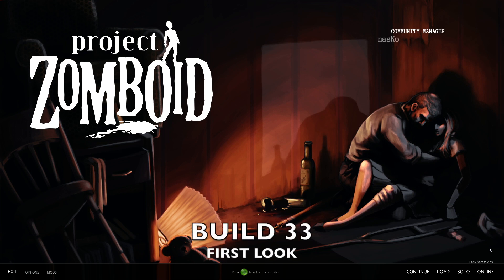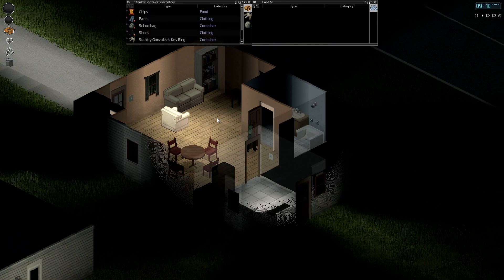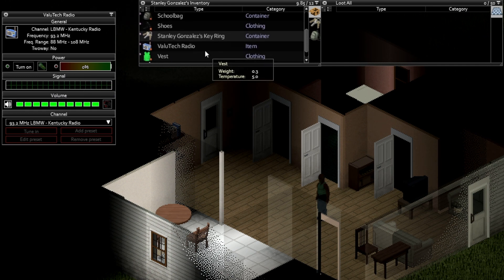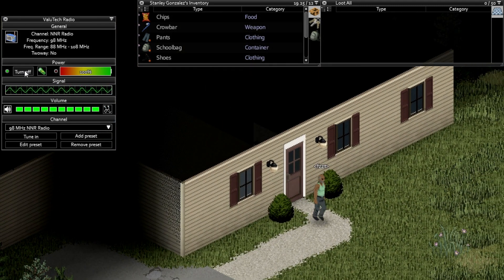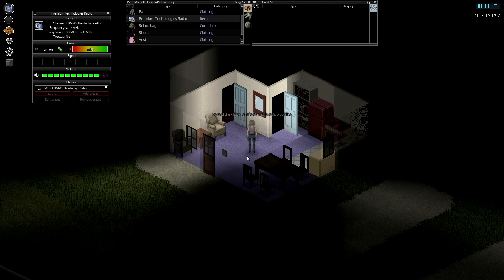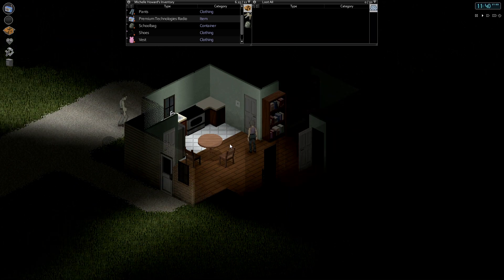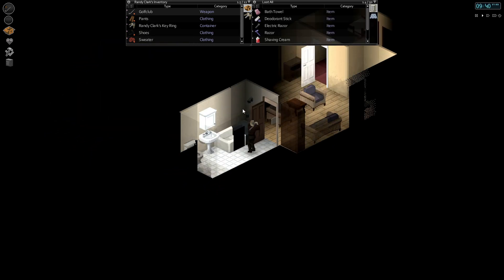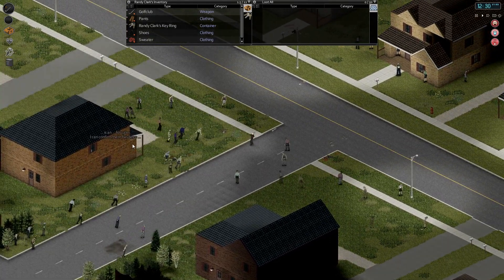Project Zomboid - Build 33 - First Look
Build 33 was just released on the IWBUMS branch and we're taking a first look at some of the new features, including the FMOD Sound System addition, TV/Radio transmissions and the new starting scenarios.

Release: Early Access
Genre: Survival, Zombie, Apocalyptic, RPG
Developer: The Indie Stone